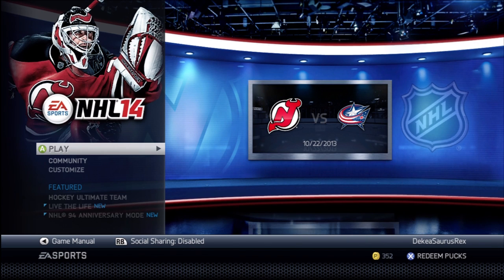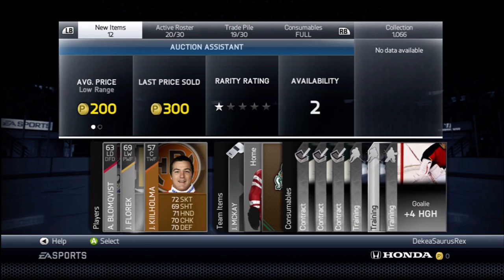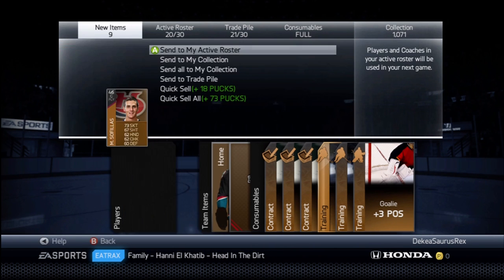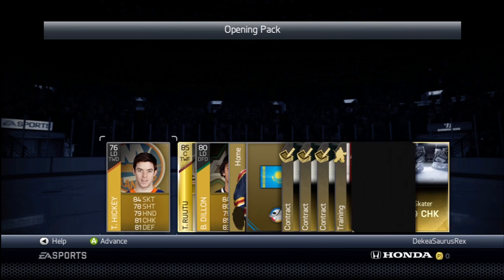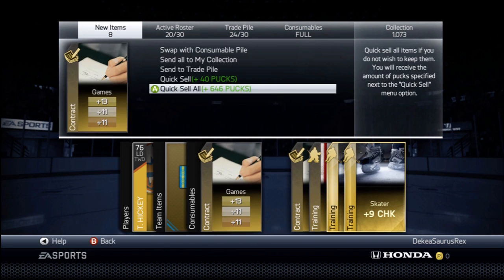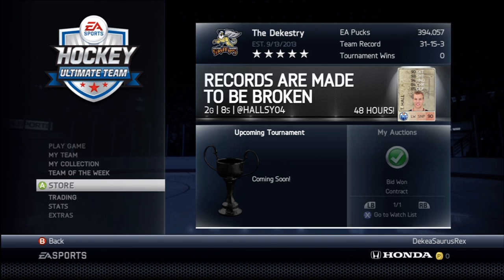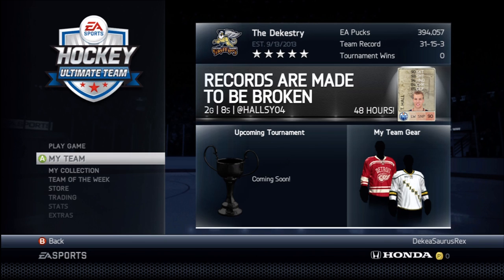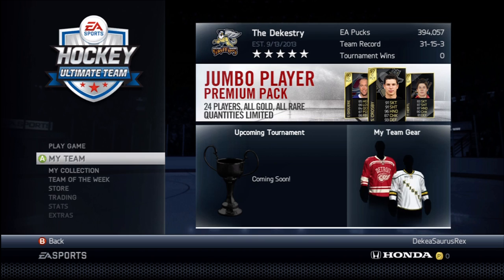NHL 14 : How To Make Pucks In HUT (Tips and Tricks)